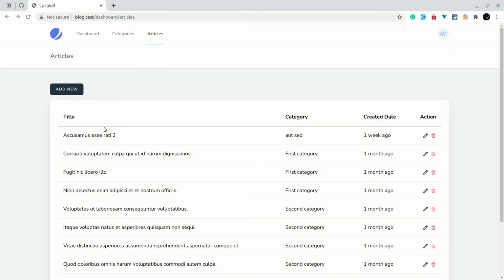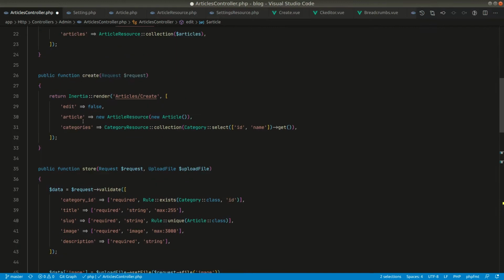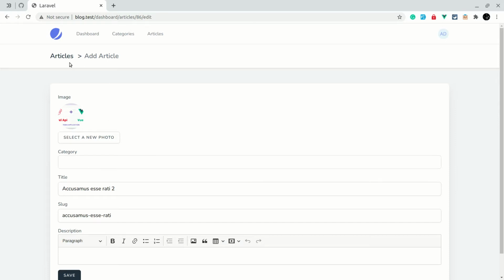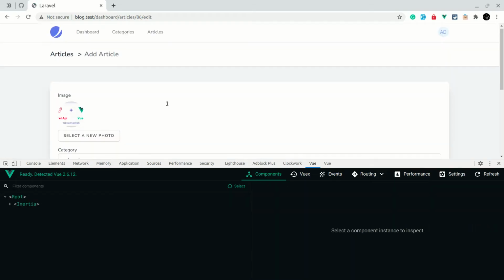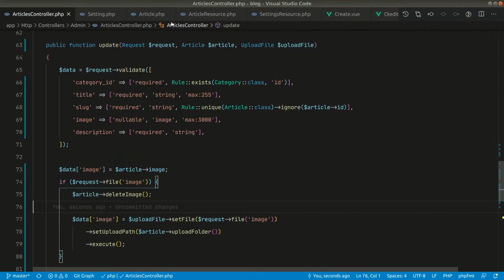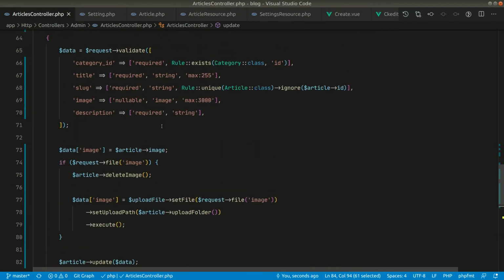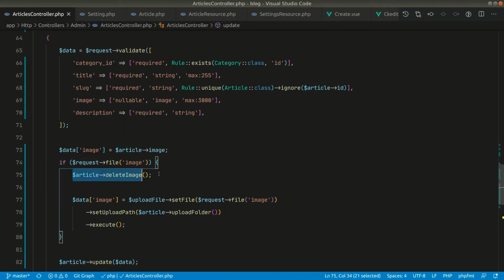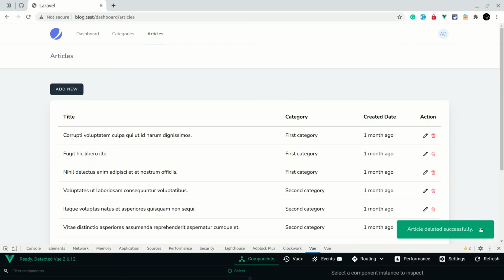Part 29 - Articles CRUD - Update Article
Tech stack:
Laravel 8 with Jetstream
InertiaJs
Vue js
Tailwindcss